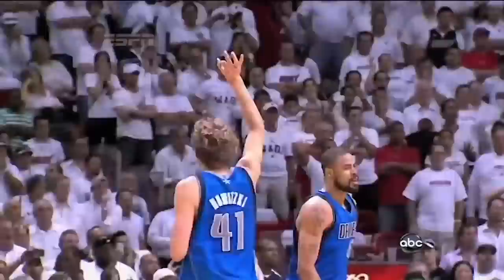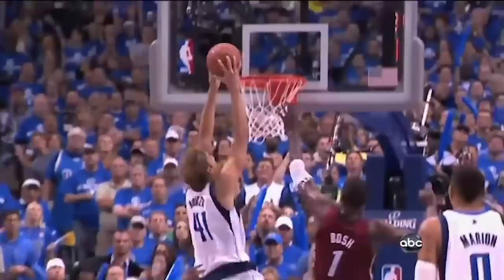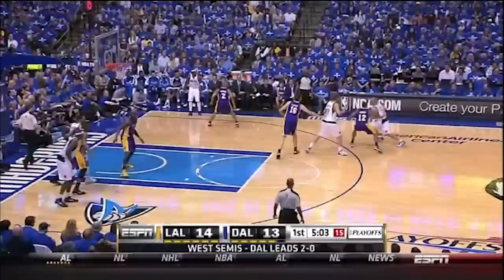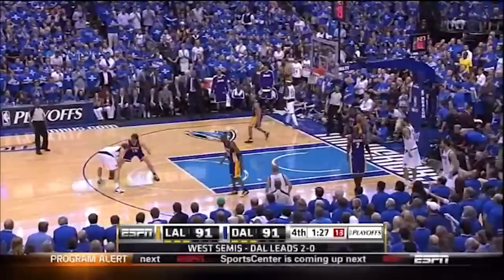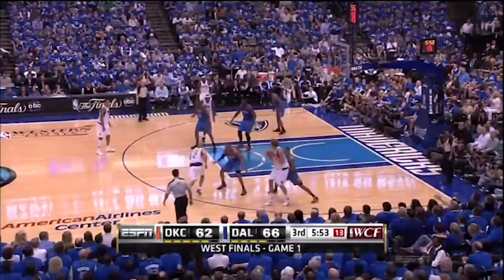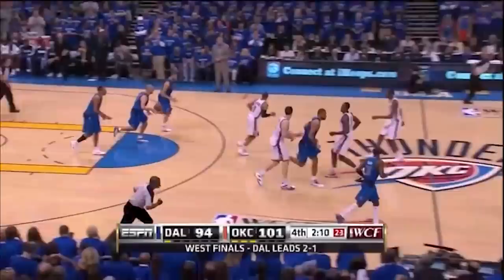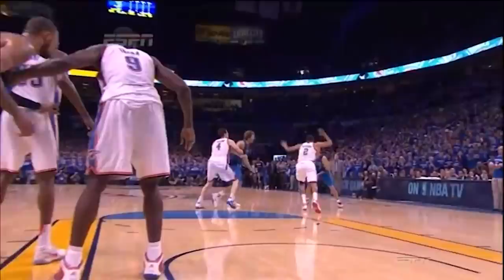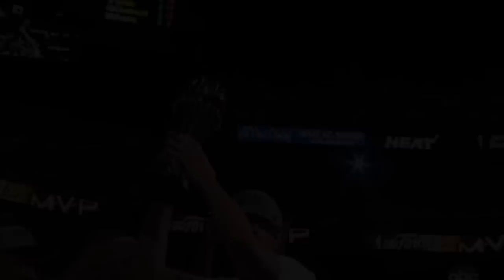Why Dirk Nowitzki Is The Most Underrated NBA Star Of All Time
While we all remember the cinderella story of the Dallas Mavericks upsetting LeBron, Wade, and Bosh in the 2011 NBA Finals, you might have forgotten how Dirk Nowitzki poured in points from all over the court to lead his team to an improbable title. Coach Nick breaks it down series by series to show you what the offense was running to enable The German to get cooking.